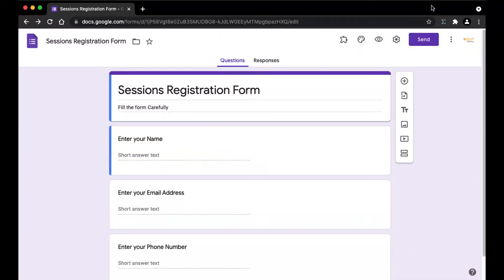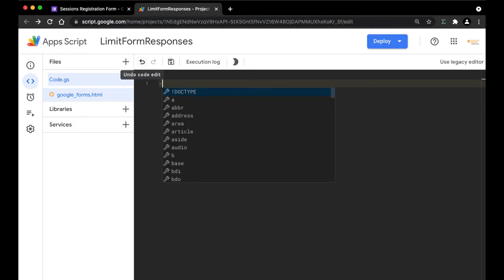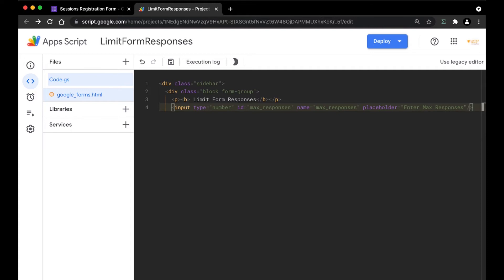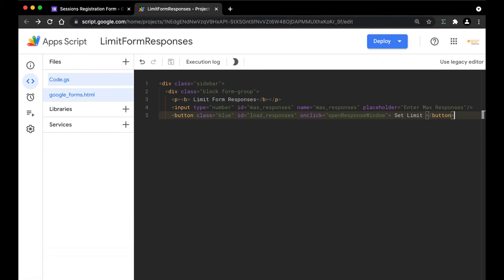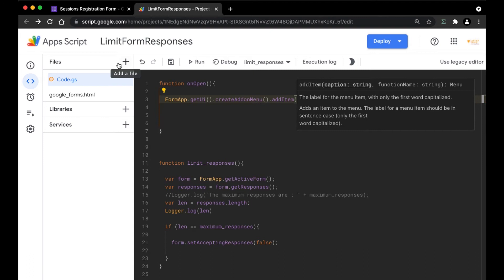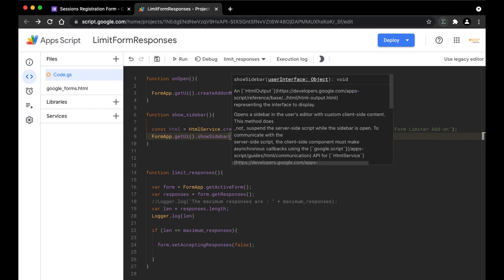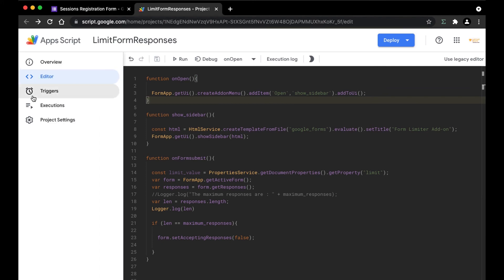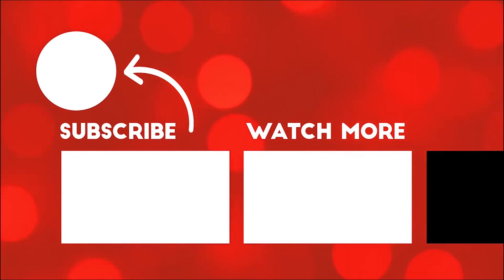Build a Simple Google Form Add-on using Google Apps Script | Aryan Irani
In one of the previous blogs, I showed you how to Limit Responses in Google Forms using Google Apps Script. In this video, I am going to show you how to create an Add-on using the same Google Apps Script code that we had written.

What are Add-ons?
Add-ons are customized applications that integrate with Google Workspace productivity applications, such as the Form Publisher add-on. Most Add-ons are built using Google Apps Script.

Hi. I am Aryan Irani. Currently pursuing B Tech at MPSTME. Technical Blogger, interested in Google Workspace.